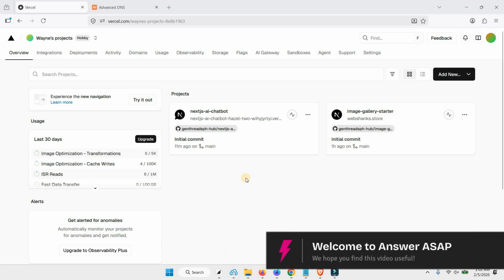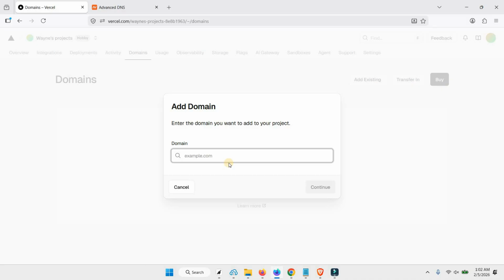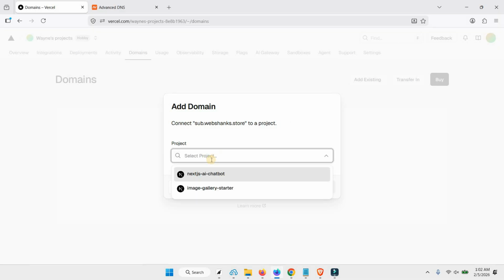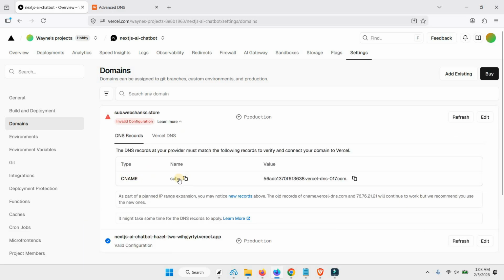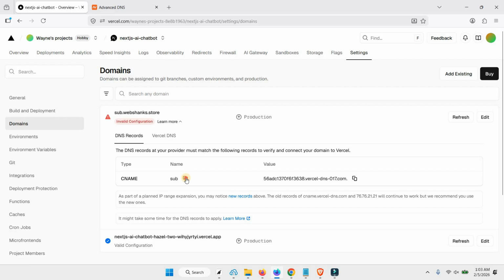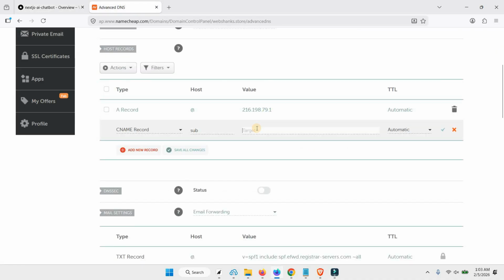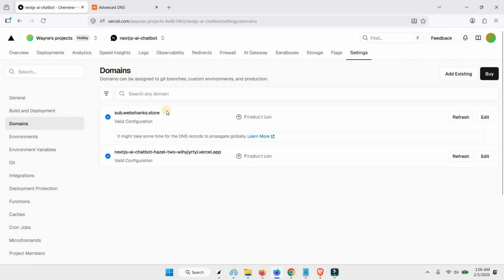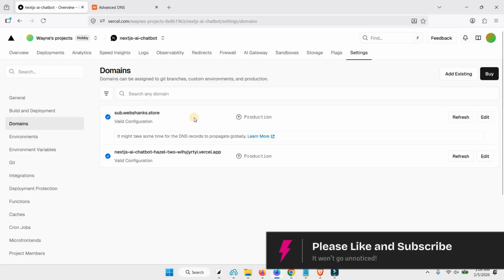How to ADD a SUBDOMAIN on Vercel (Step by Step)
This video will guide you through the process of adding a subdomain to your Vercel project, ensuring you can expand or organize your site's structure effectively. Please consider liking the video and letting us know if you have any comments, ideas or questions, we really appreciate any feedback! We have plenty of other tutorials on our channel so come and see if we can help you with anything else :)